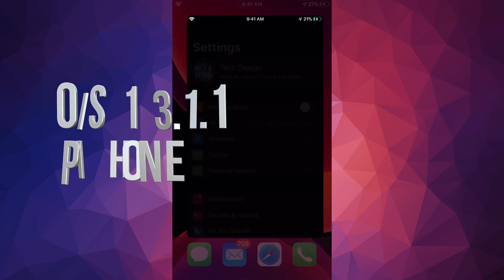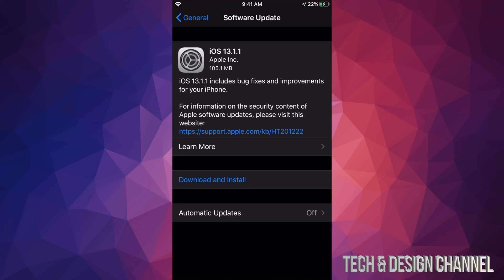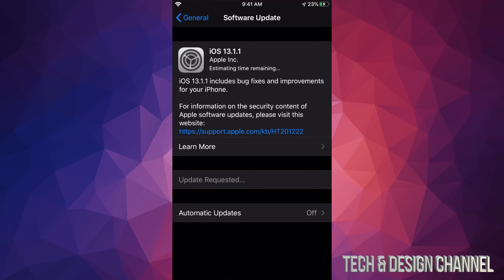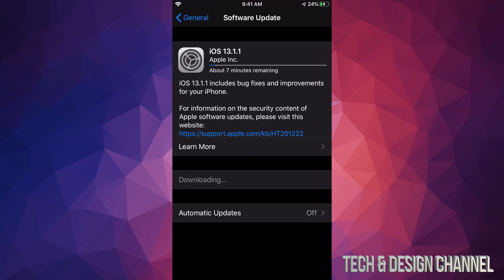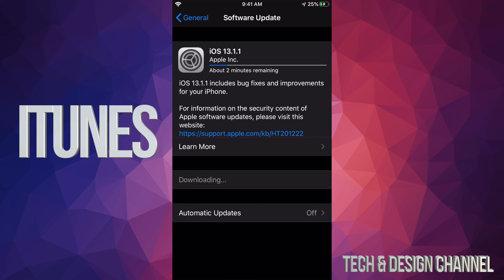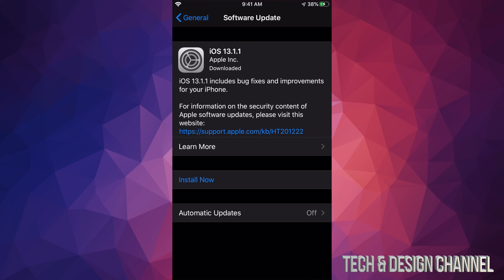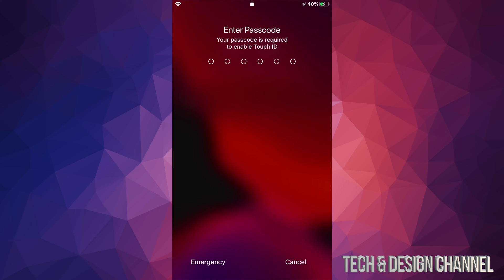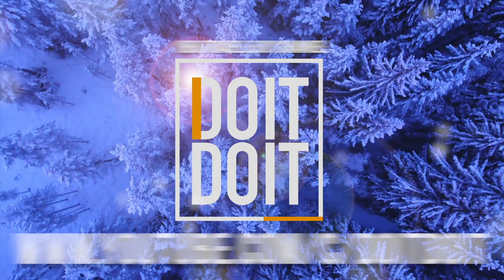How to Update to iOS 13.1.1 - iPhone SE, iPhone 6S, iPhone 7, iPhone 8, iPhone XR, iPhone 11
Download and Install the latest iOS update on your iPhone